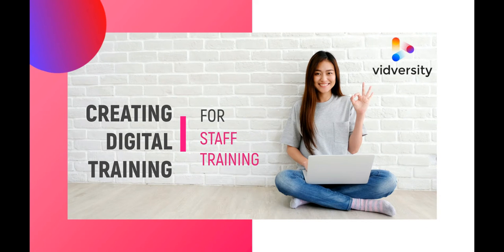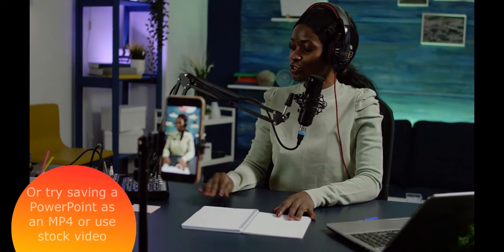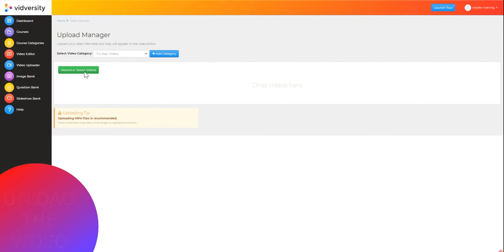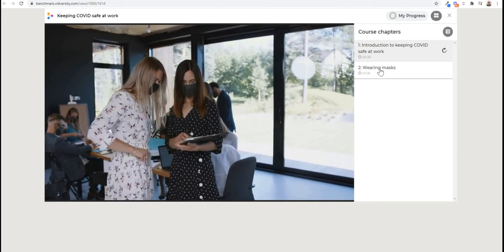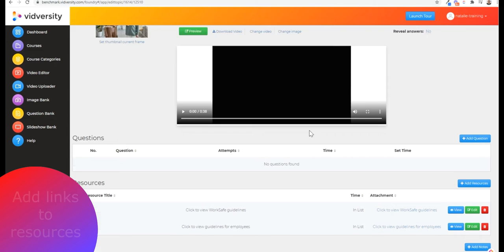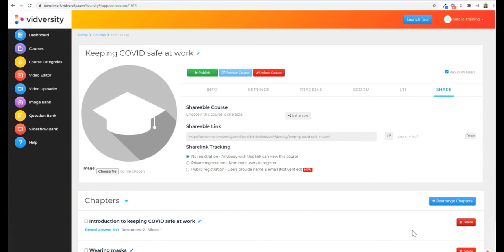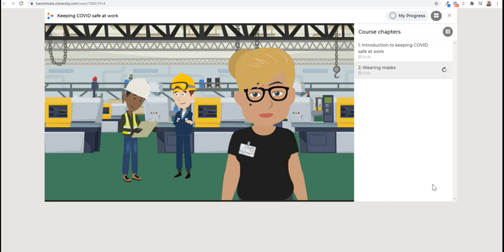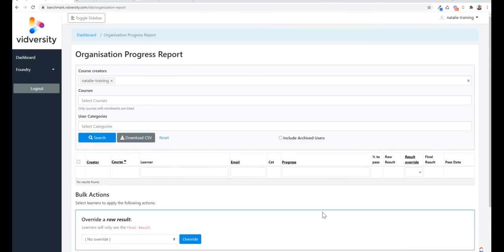Building corporate training for your staff with VidVersity